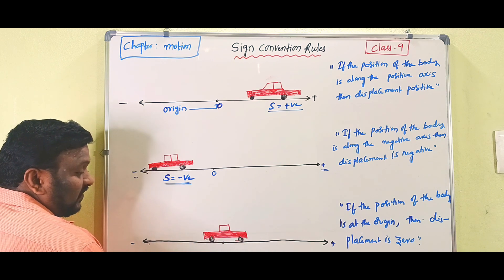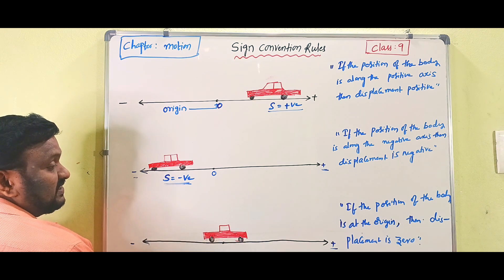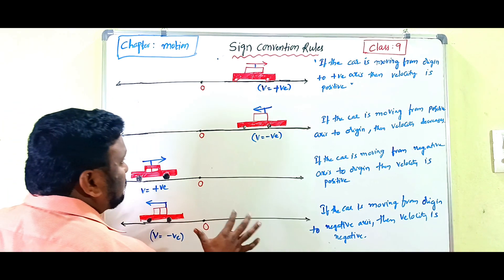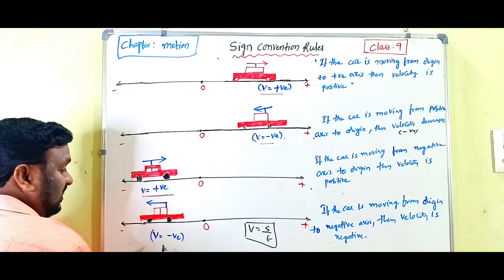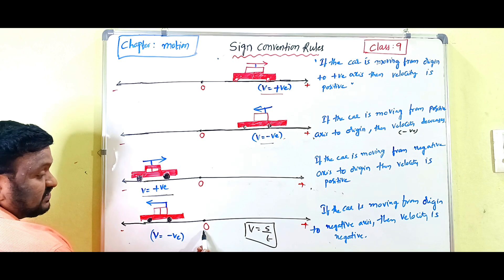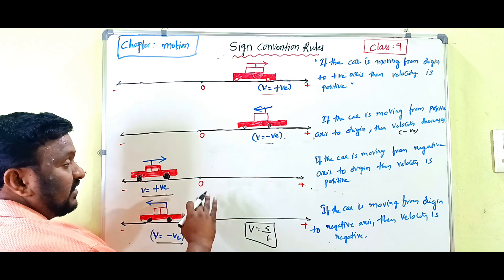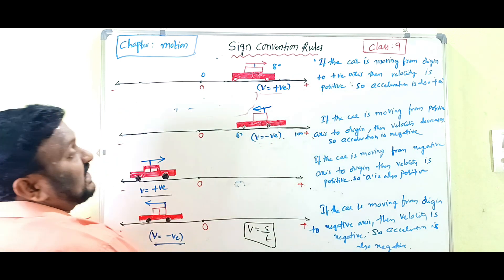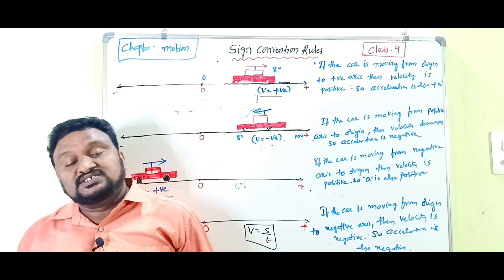Sign convention Rules to measure displacement velocity class 9